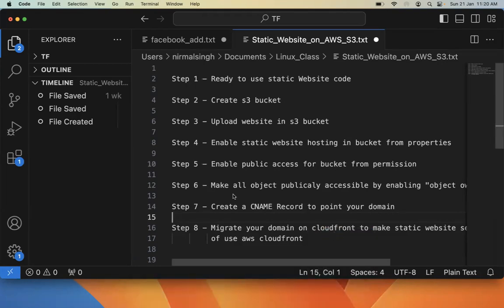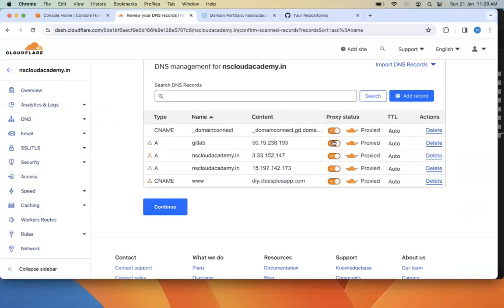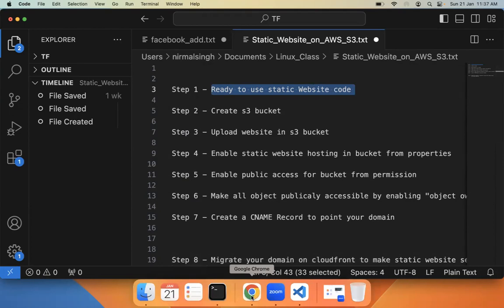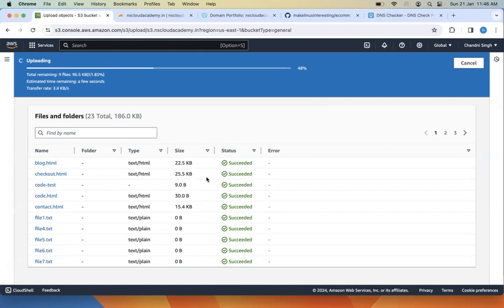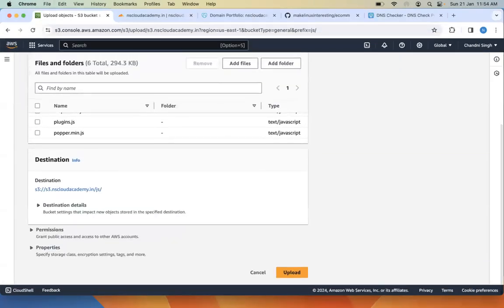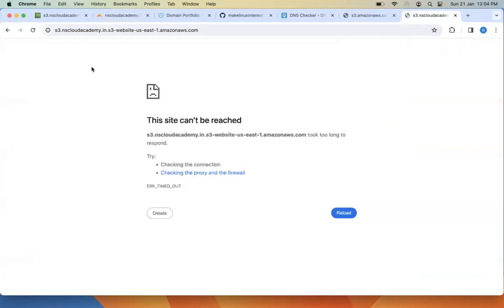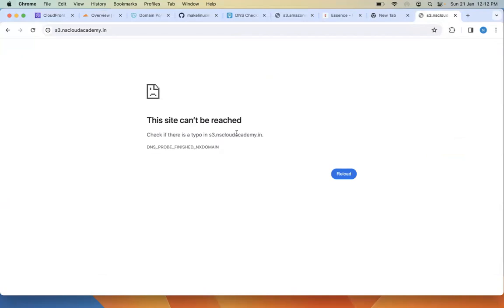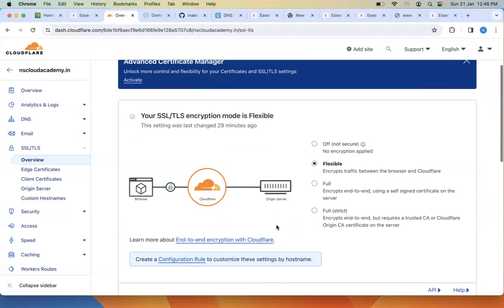How to host static website on AWS S3 | Static Web Hosting on Amazon S3 Step by Step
linux_tutorial, NS Cloud Academy a leading tech platform which offers Simply Easy live classes at affordable prices with real world solutions.

Following pointers are covered in this video How To Host a Static Website on AWS video:
1) How to migrate domain from GoDaddy to Cloudflare
2) Static Web Hosting in AWS S3 from scratch
3)  Links static website from custom domain
4)  Secure static website with free https

This video is in very details to host static website on s3 bucket